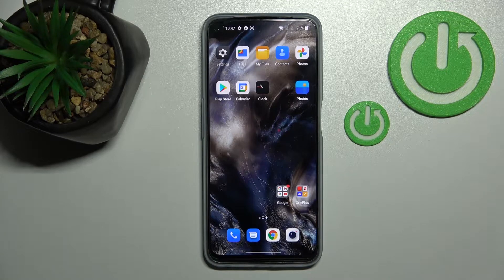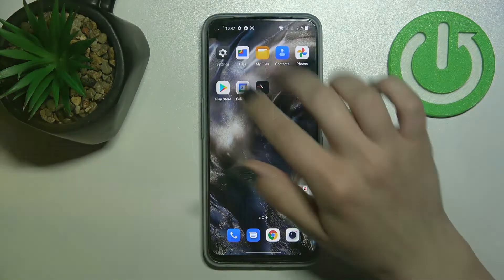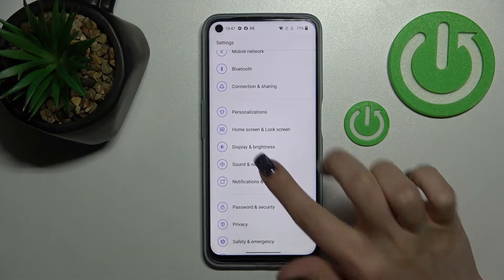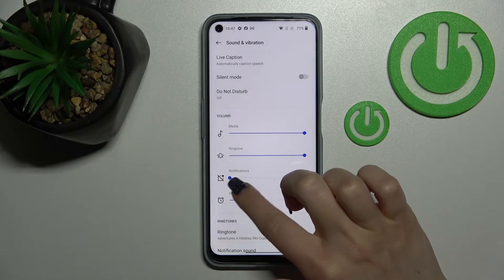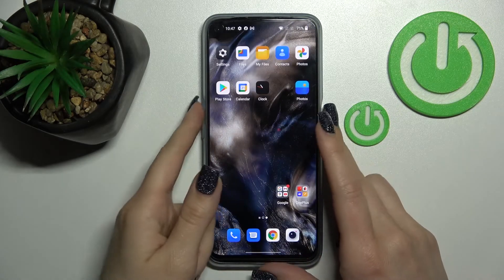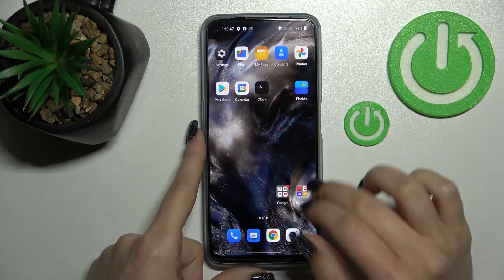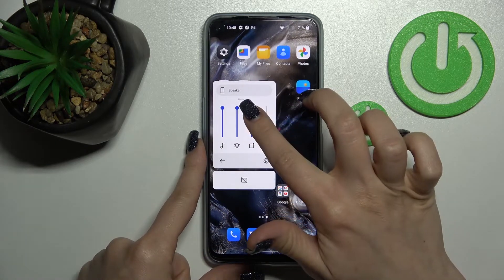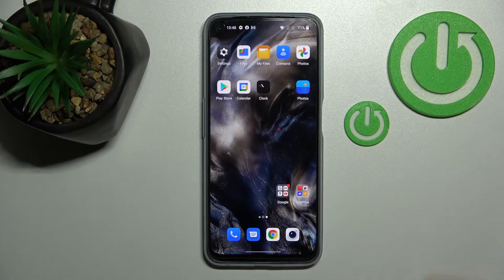OnePlus Nord CE 2 Lite - How To Mute Notifications Sound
If you want to disable notification sounds on OnePlus Nord CE 2 Lite, this video might be essential. Simply follow our step-by-step video tutorial and learn how to Mute notifications on OnePlus Nord CE 2 Lite.

Can i mute notification Sounds on OnePlus Nord CE 2 ?
How to stop notification sounds on OnePlus Nord CE 2 ?
How to mute notification sound on OnePlus Nord CE 2 ?
Muting notification sounds on OnePlus Nord CE 2 ?